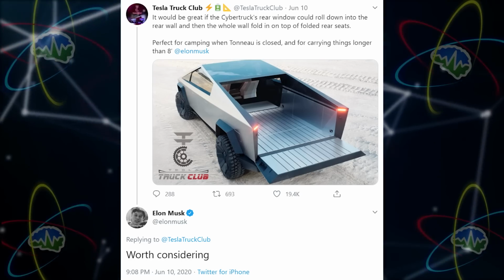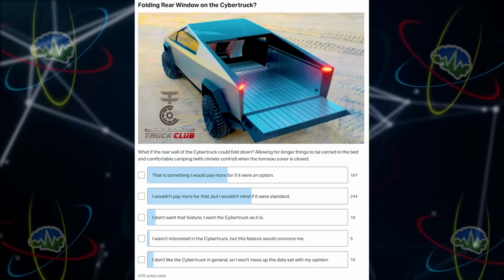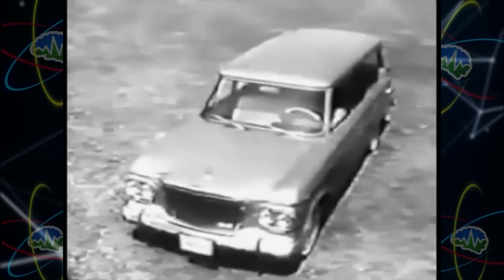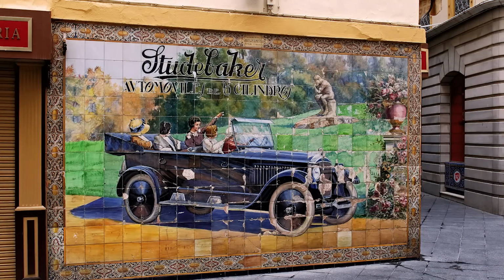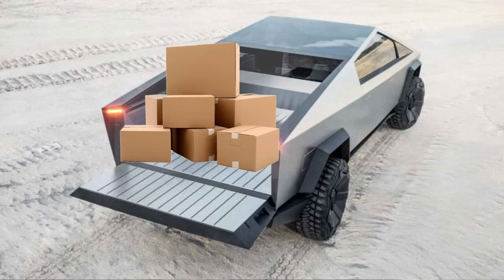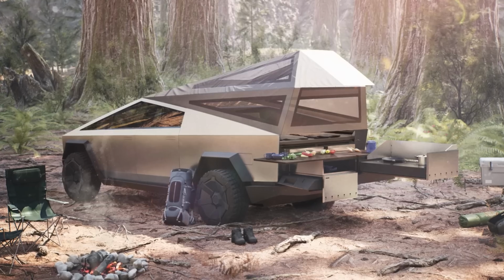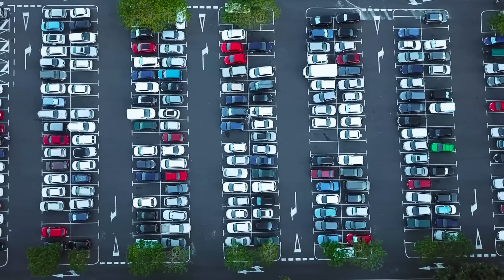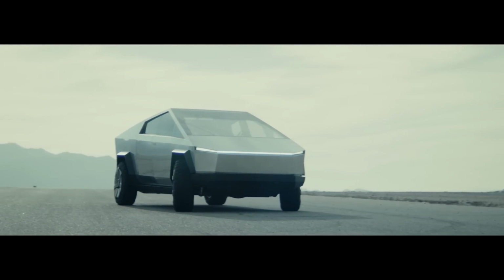Mid-gate Cybertruck to Rule Them All? | In Depth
On today's episode of "In Depth" Zac & Jesse discuss the possibility of a Mid Gate being added to the Cybertruck and what that could mean for the Cybertruck's future!